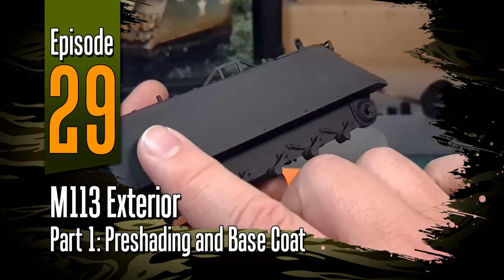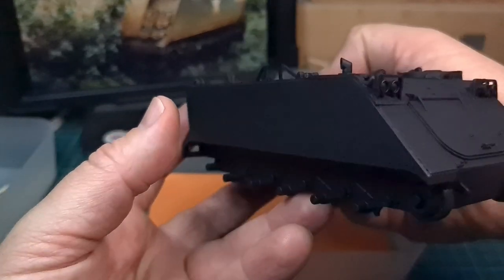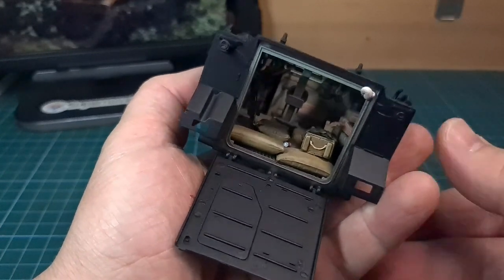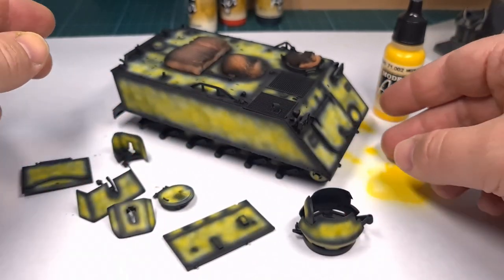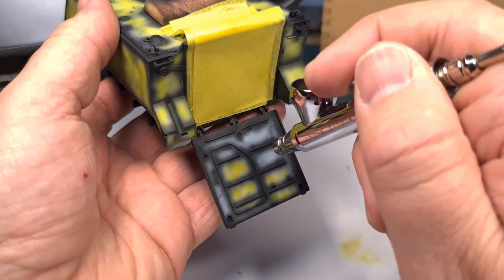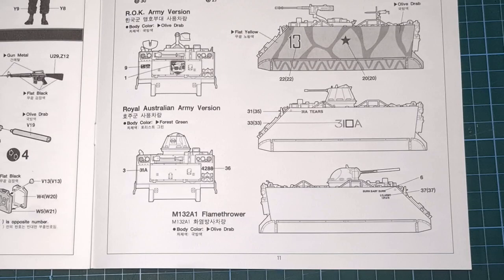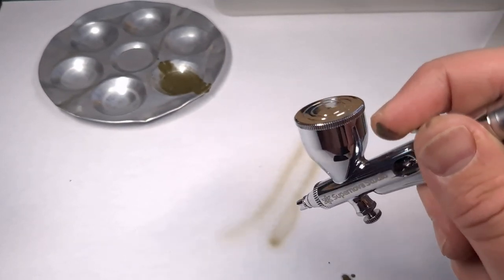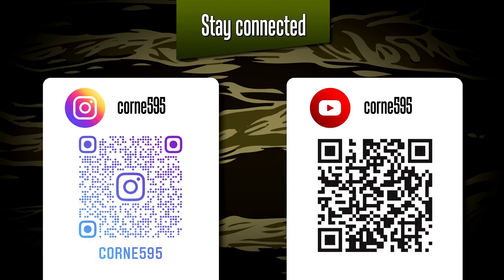Off the Sprue | M113 Exterior: Preshading and base coat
M113 Exterior: Part 1 Preshading and Base Coat